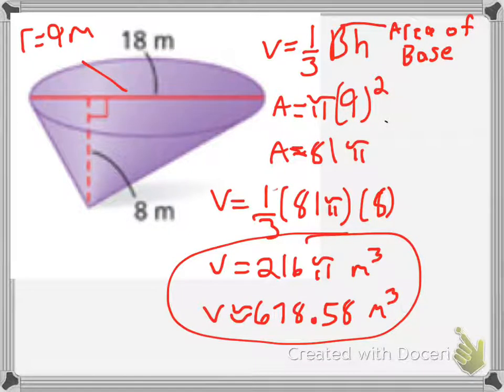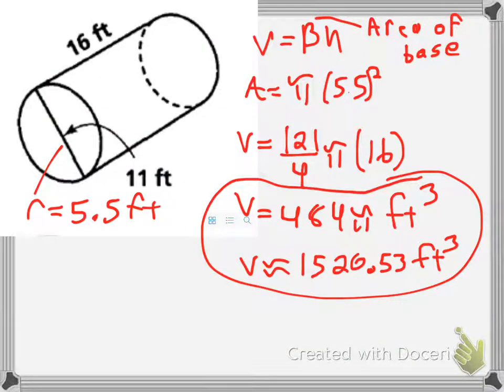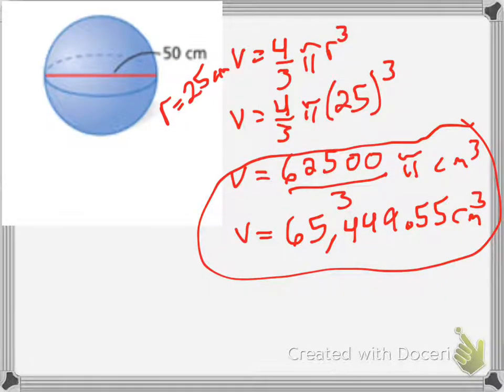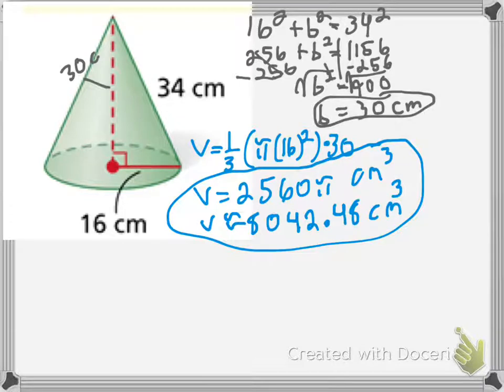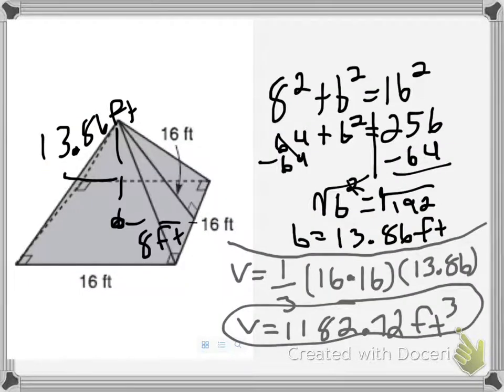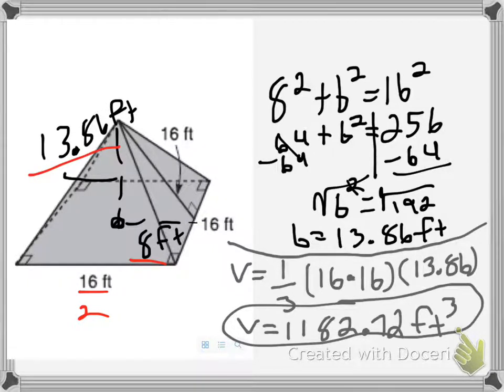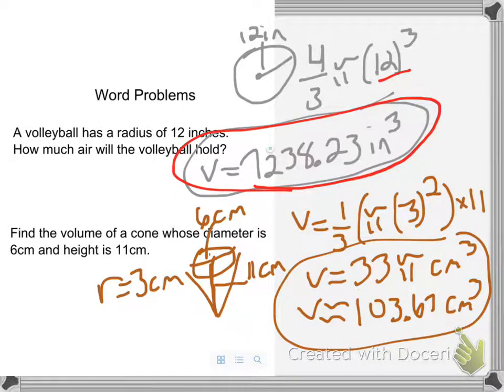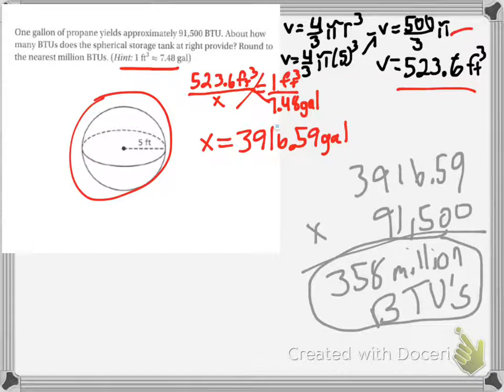Volume Study Guide